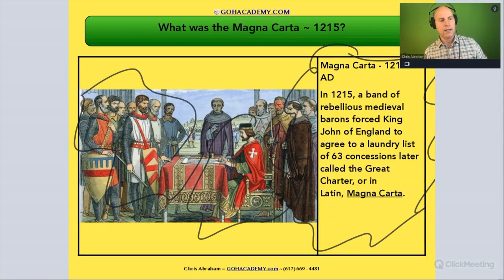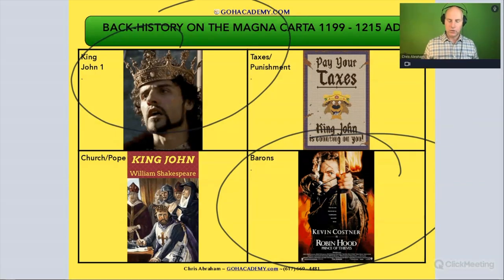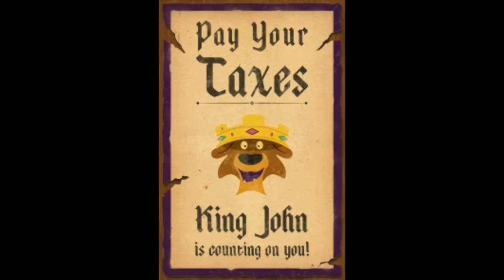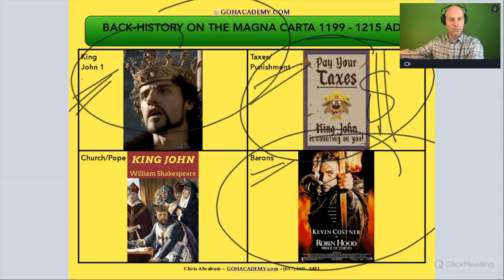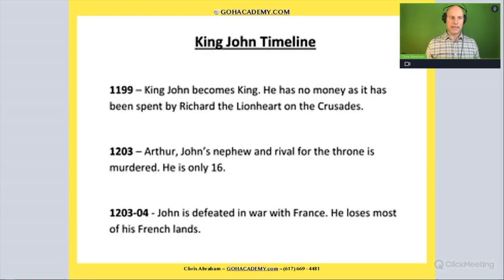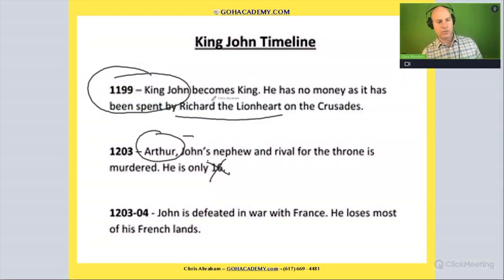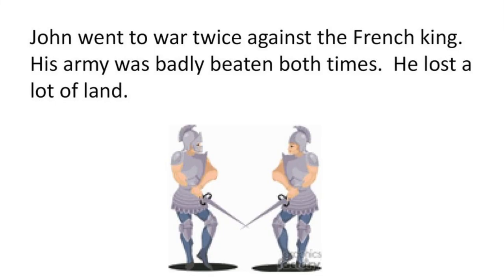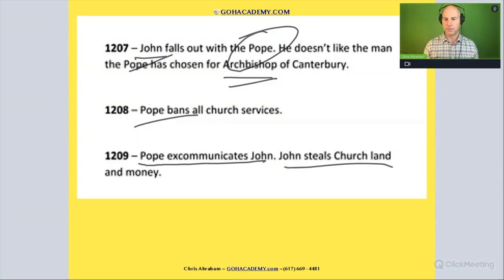The Magna Carta ~ PART 1 ~ MTEL 178, 73 GENERAL CURRICULUM HISTORY & ELA WORKSHOP ~ GOHacademy.com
GOHacademy